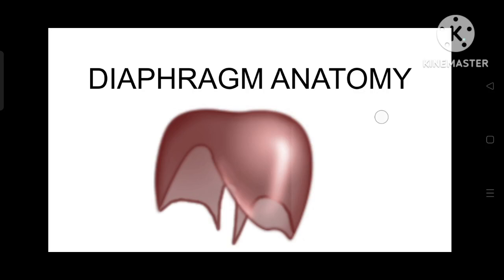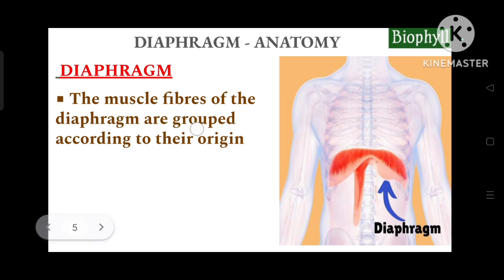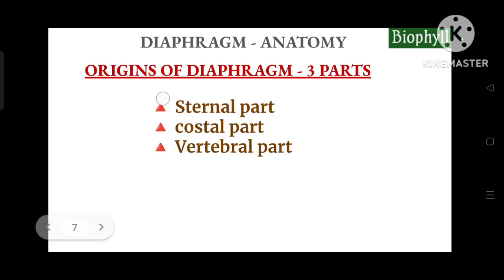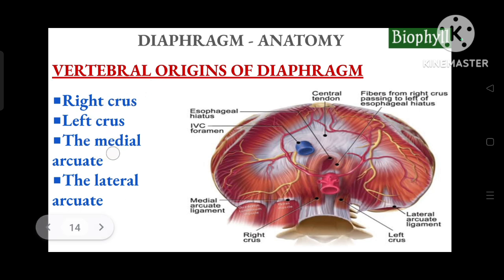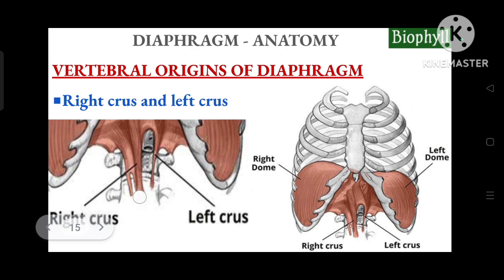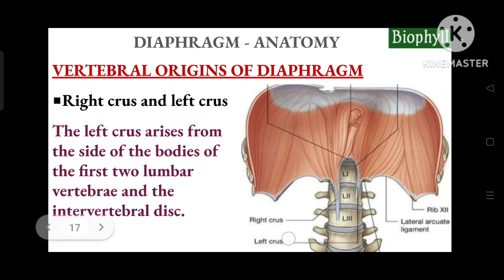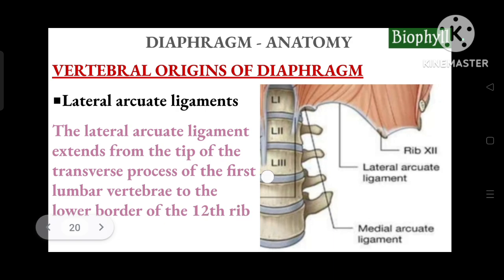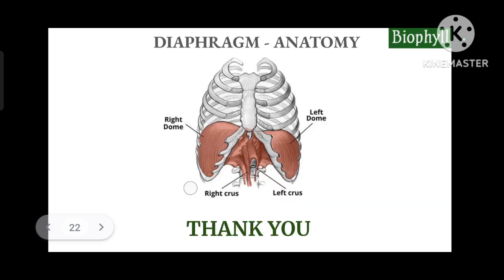Diaphragm anatomy | Origin | in Tamil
In this video you will learn about diaphragm - anatomy and origin in tamil.